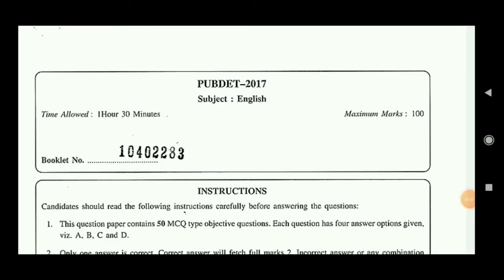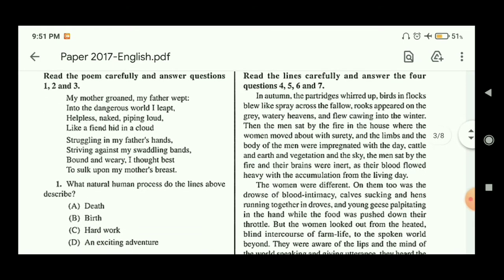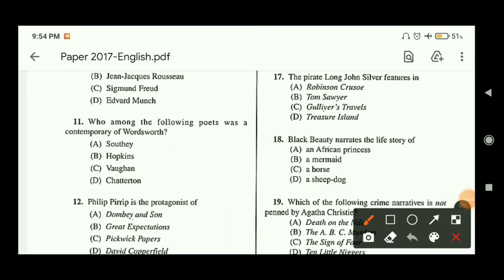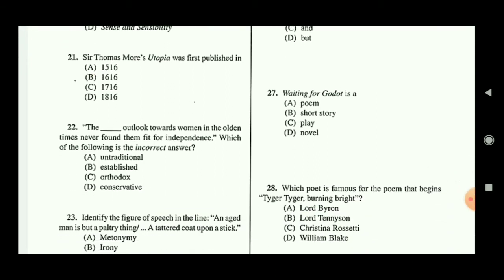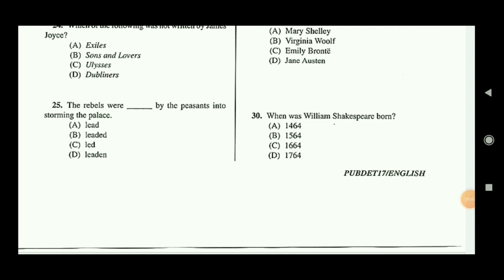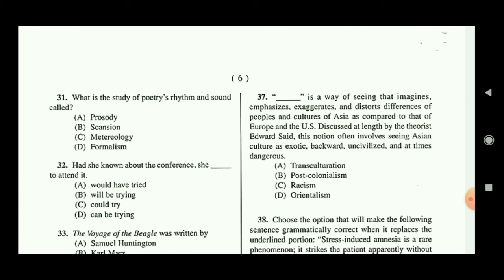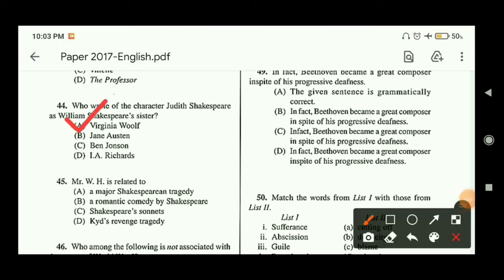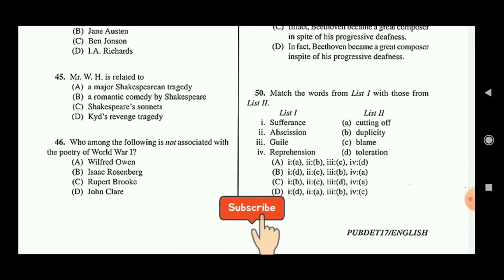PUBDET English 2017 Question paper with answer key || Presidency University Entrance exam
In this video, l have analysed PUBDET 2017 English Question paper with answer key.

Some other videos of my channel-